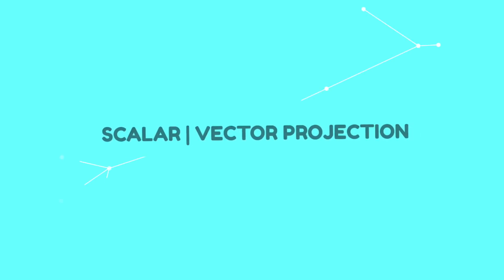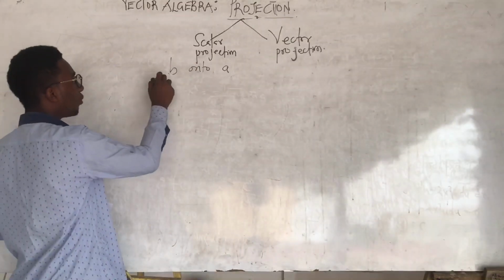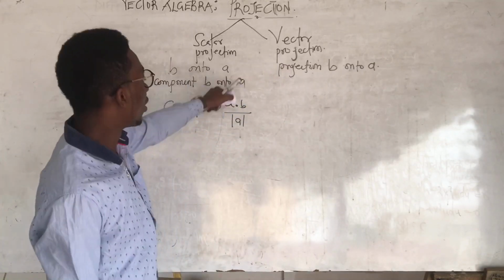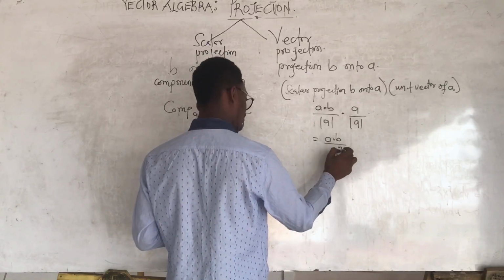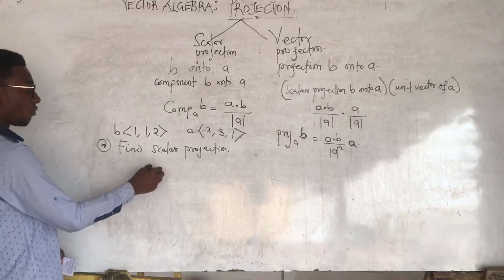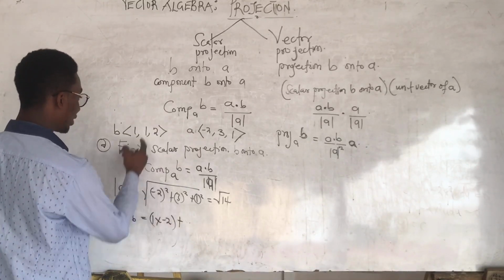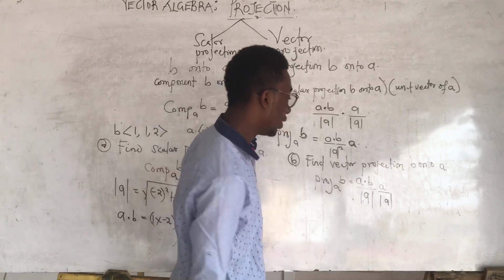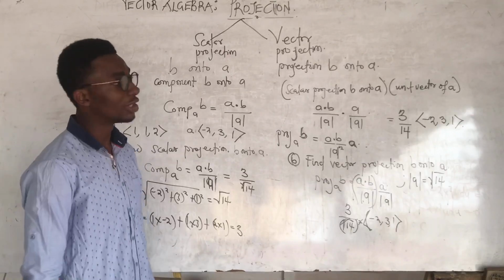LESSON 16-ALGEBRA- Scalar & Vector Projection